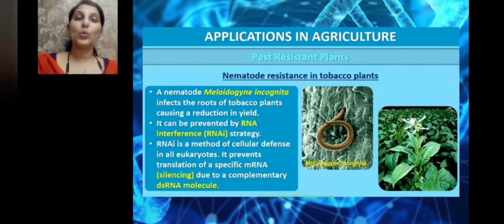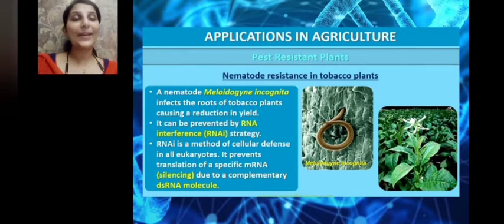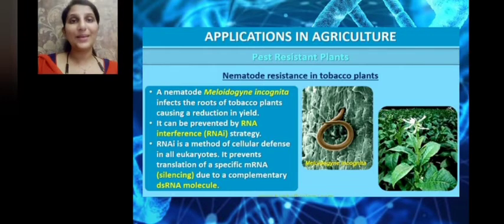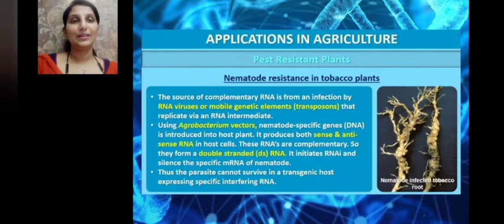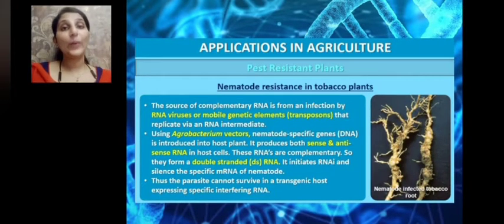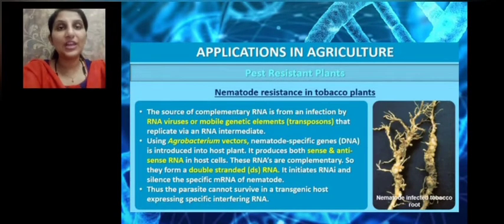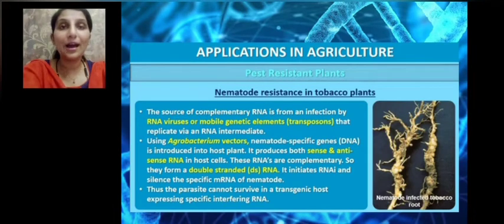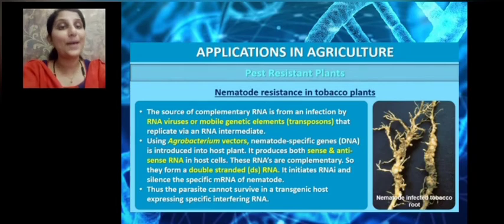BIOTECHNOLOGY & ITS APPLICATION-MODULE 3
Application in Agriculture (3)